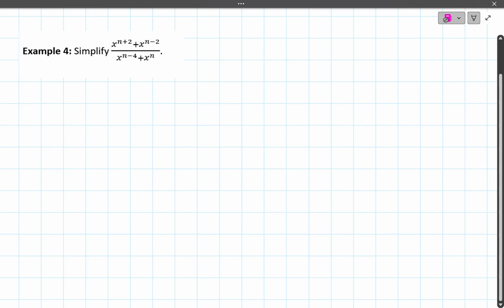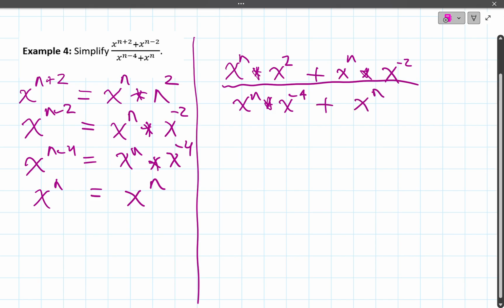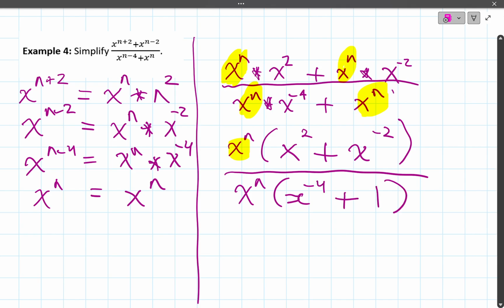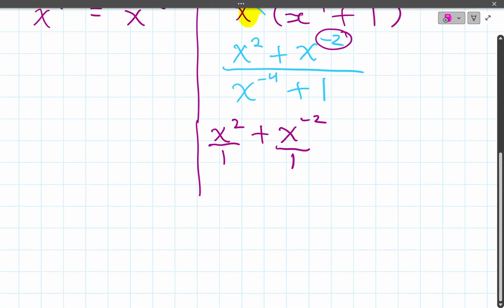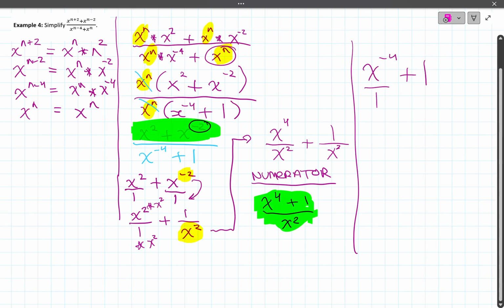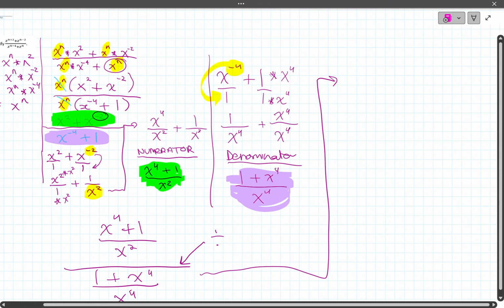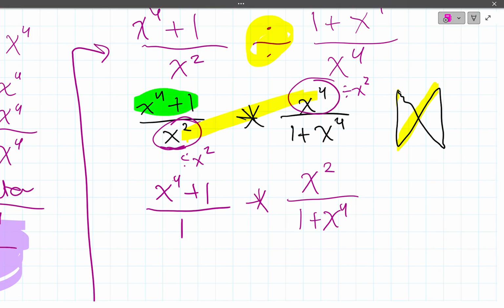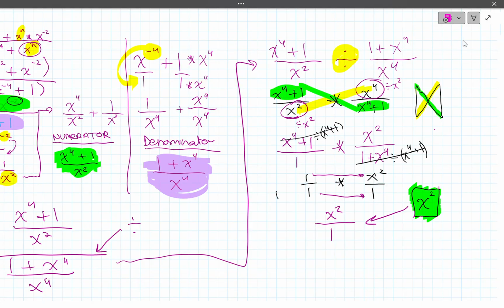SIMPLIFYING FRACTIONS INVOLVING SUPER HARD INDICES - YEAR TEN METHODS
This is example 4 (page four) from our methods semester one  booklet.
It's super hard - I don't expect that even year elevens or most year twelves would do a good job with this one. This is an extension example for sure :)